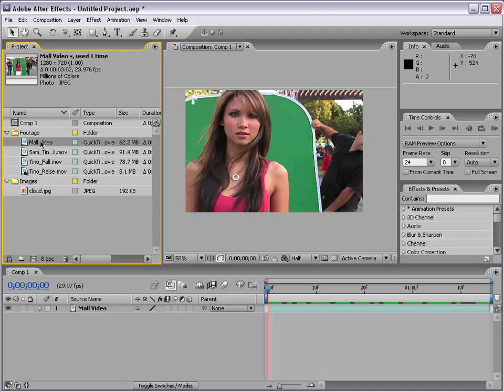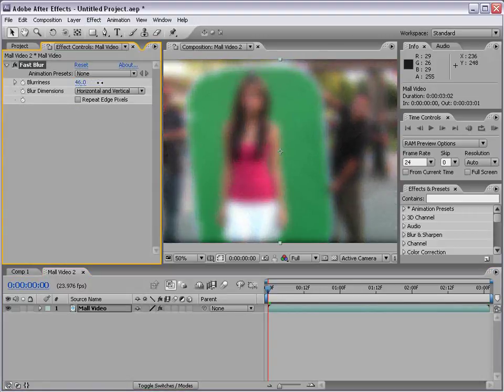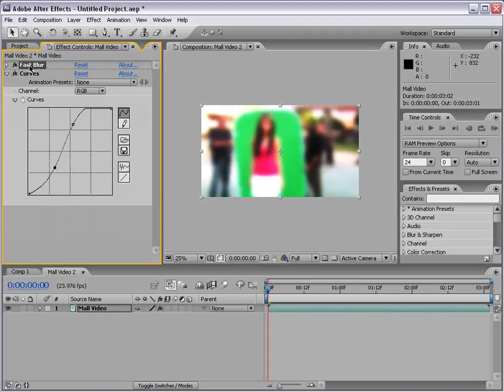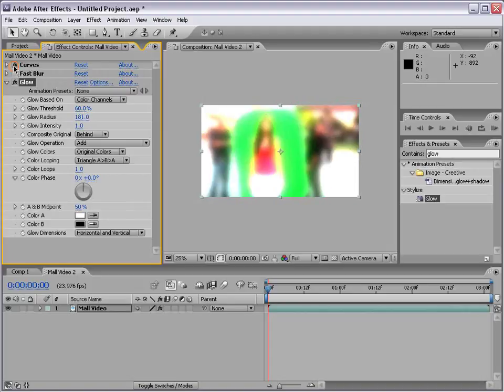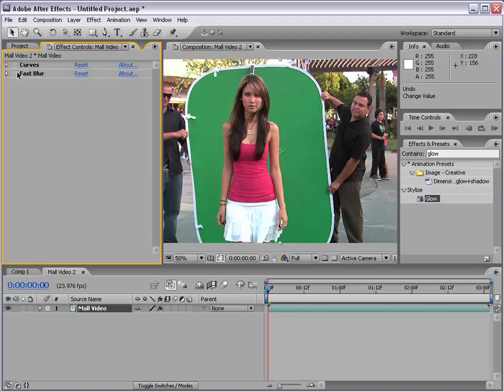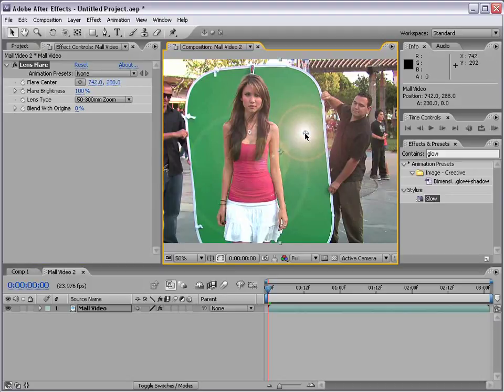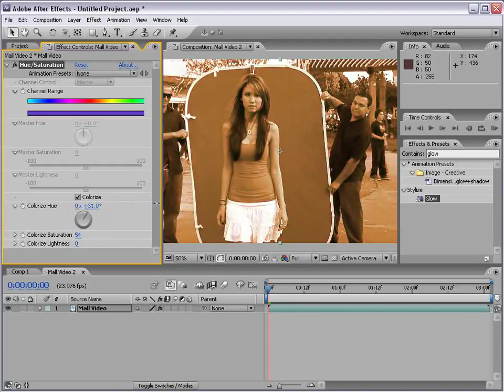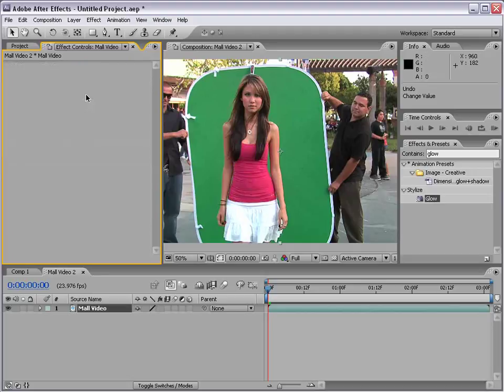After Effects Basic Introduction Part - III